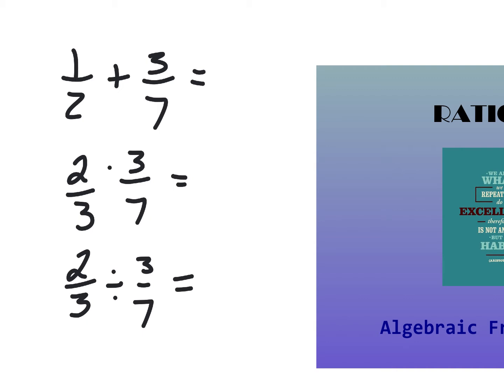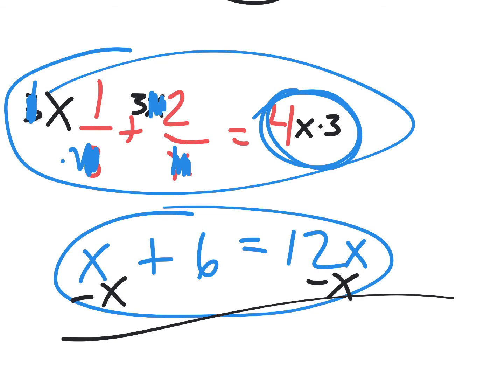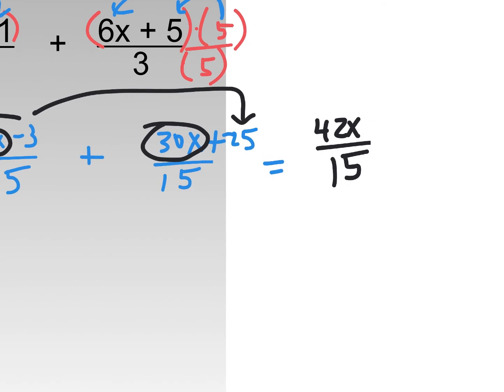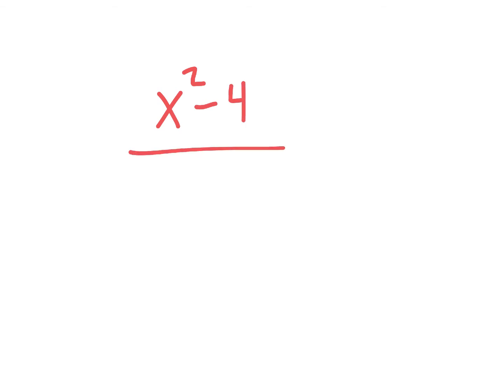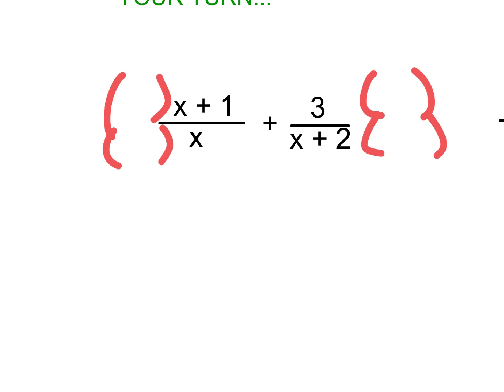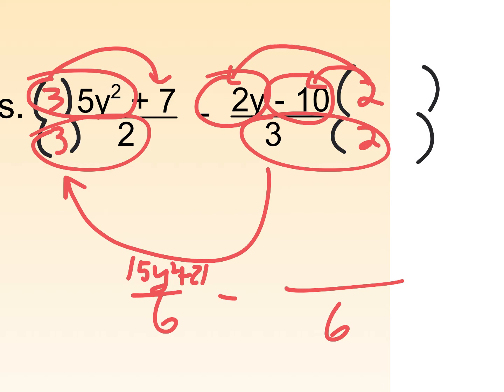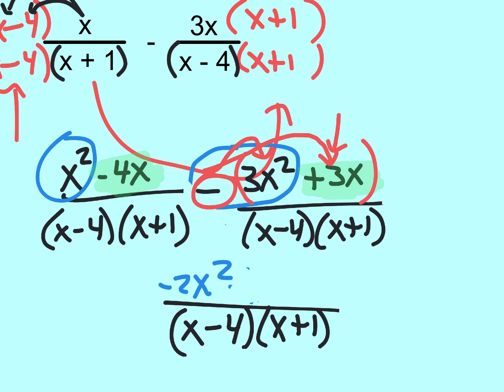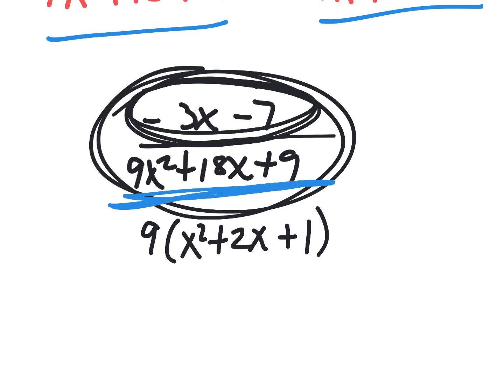U12L2+Rational+Functions+Day+2 march 22.mp4